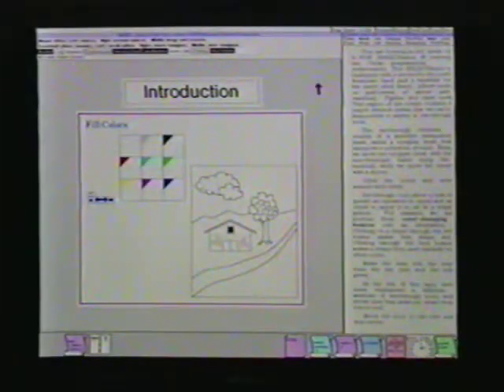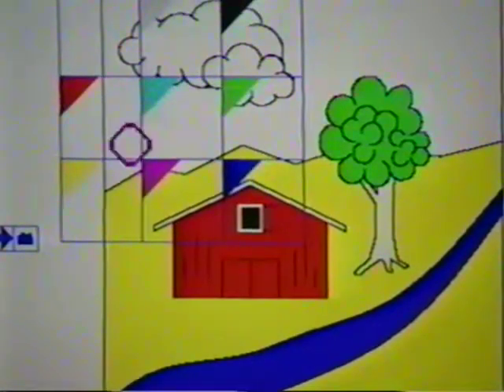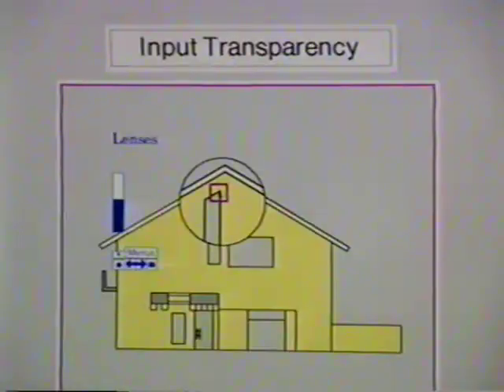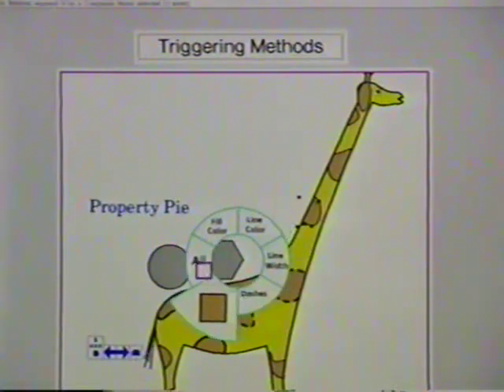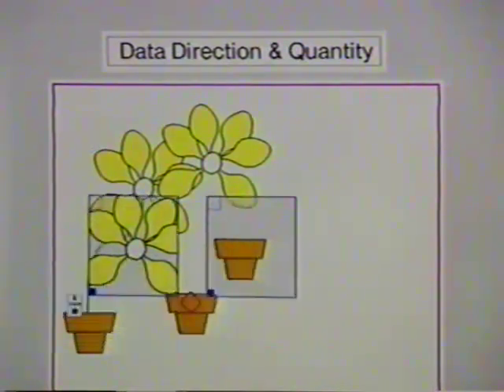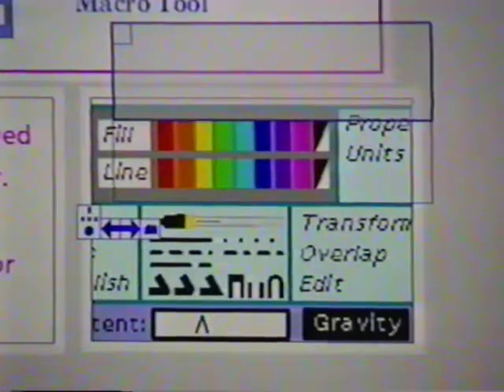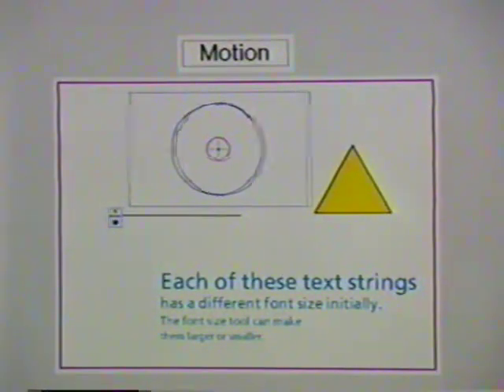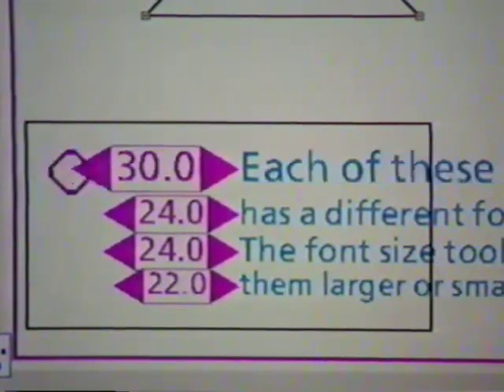A Taxonomy of See-Through Tools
Filmed in 1994 at Xerox PARC, this is one in a series of videos made of the technologies known as Toolglass and Magic Lenses, or the See-Through Interface.  The goal of this video is to show off some of the variety of computer tools that are possible using the see-through tools concept. In is organized into several scenes.

The Introduction demonstrates the idea of a click-through tool, using a color-changing tool for graphical editors. Input Transparency shows lenses that tint and magnify and help the user select things.  Triggering Methods shows that users can do more than just click; objects can be dragged off of the tool and operations can be initiated with stroke gestures.  Data Direction & Quantity shows that objects can be moved both to and from the see-through tools and that the data can be anything from a single graphical object to an entire picture.  Applications shows a variety of uses including a color selection tool and a graphical macro tool.  Appearance shows lenses that change different graphical properties of objects seen through them, including making objects transparent or changing line thickness.  Motion shows tools that move in response to the objects underneath them and a tool that causes buttons to appear next to the objects underneath them.

This video is narrated by Ken Fishkin and Ken Pier.  Eric Bier and Ken Pier performed the actions.  Thomas Baudel, Eric Bier, Ken Pier, and Maureen Stone wrote the software.  Video production is by Andy Aronson.